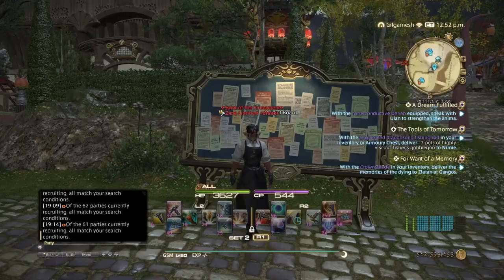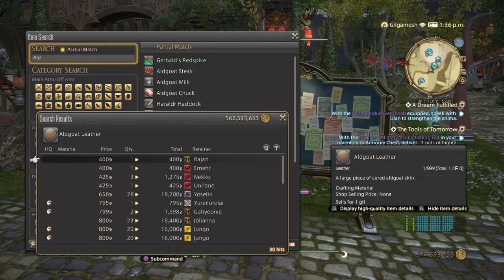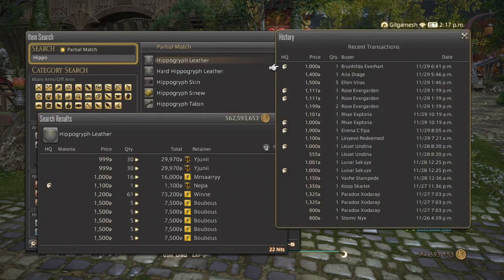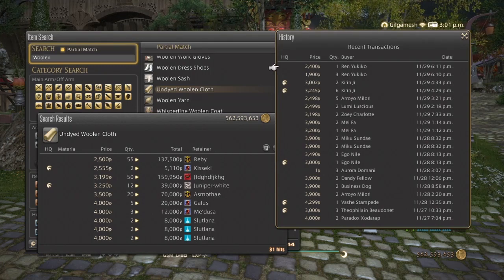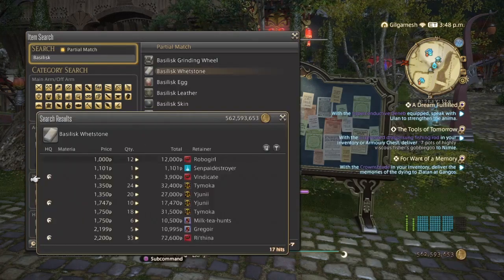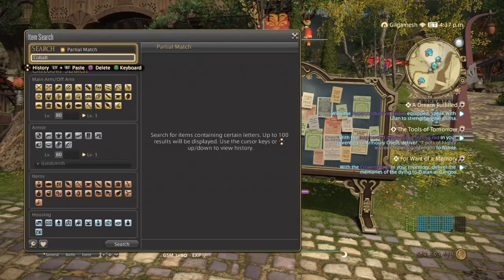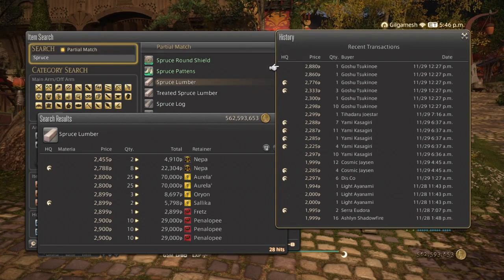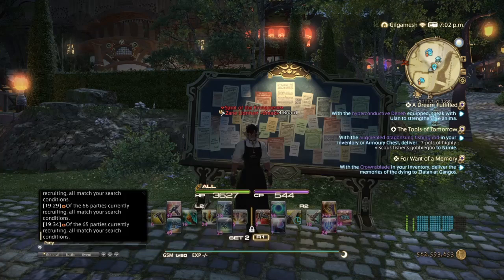FFXIV Newplayers guide What to sell to make gil in A Realm Reborn Crafters edition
please check prices before selling anything. dont undercut more than one gil. undercutting doesnt make selling it any faster so more than one gil just makes things cheaper and worthless. retainers unlock through the main story around level 17. need em to sell items on the market board.

items list below
Leatherworker
Aldgoat leather
Boar leather
Hippogryph leather
Weaver
Undyed Velveteen cloth
Undyed woolen cloth
Undyed felt
Goldsmith
Silver ingots
Electrum ingots
Basilisk whetstone
Rose gold nuggets
Blacksmith/armorer
Steel ingots
Cobalt ingots
Darksteel nuggets
Carpenter
Walnut lumber
Spruce lumber
Alchemist
Linseed oil
Horn glue
Varnish